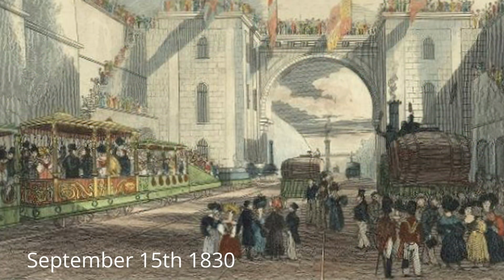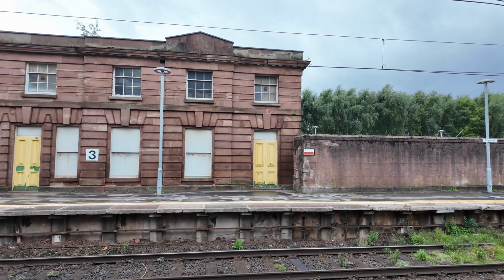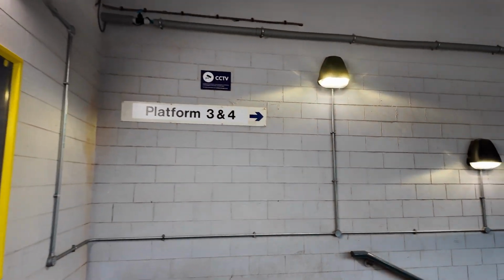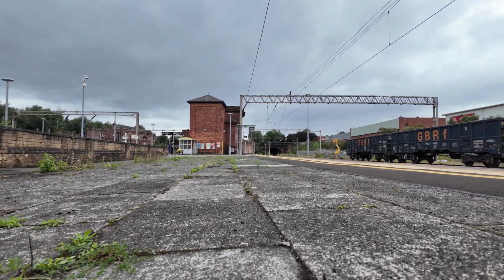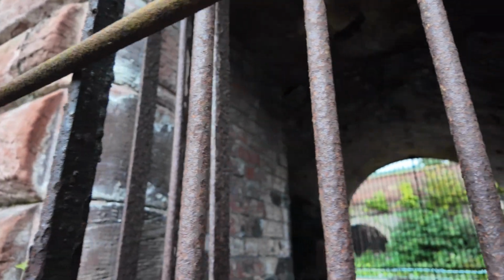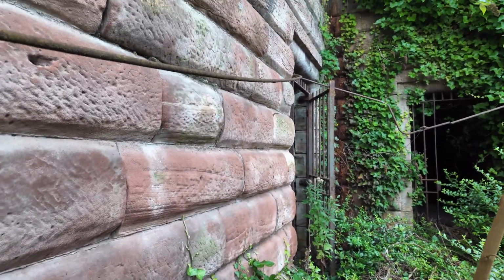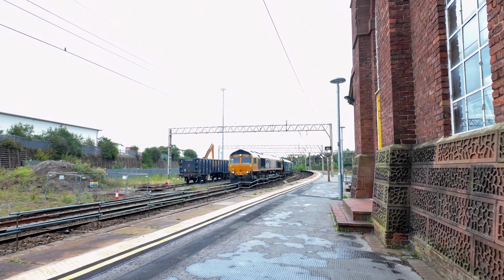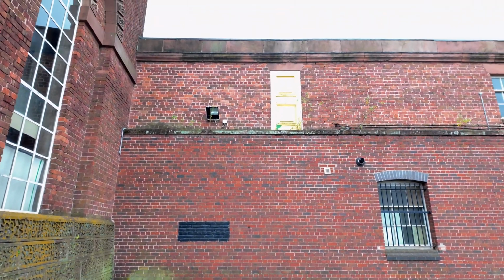Edge Hill Railway Station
One of the oldest surviving railway stations IN THE WORLD, provided me and the Olympus E-M1 Mk.II with quite a challenge!